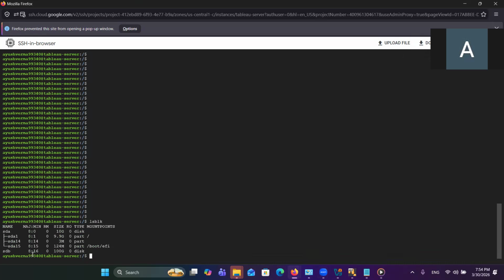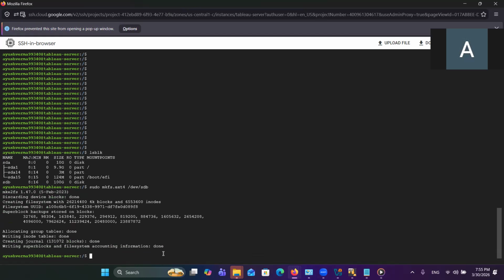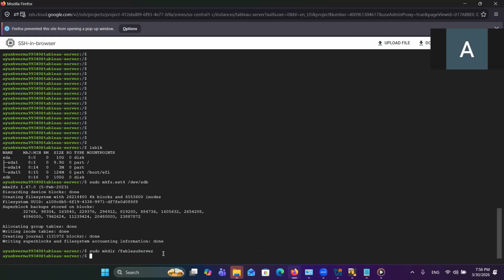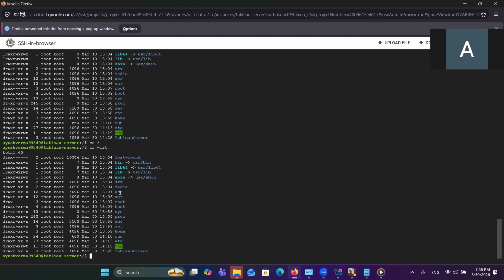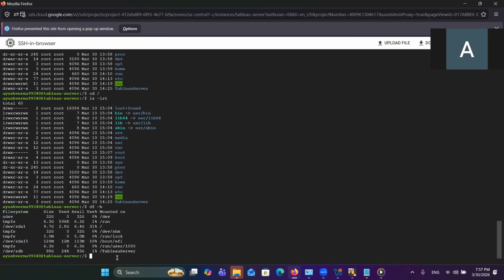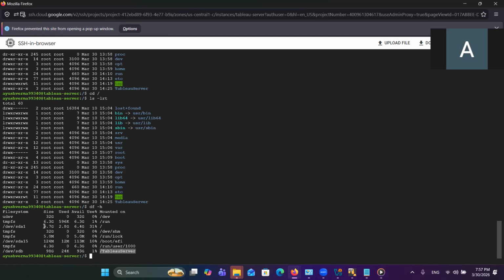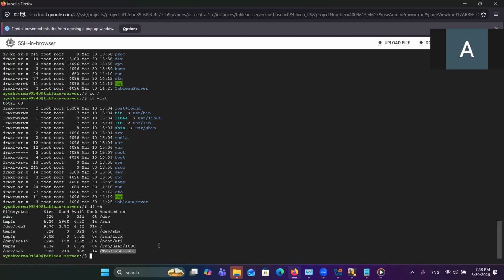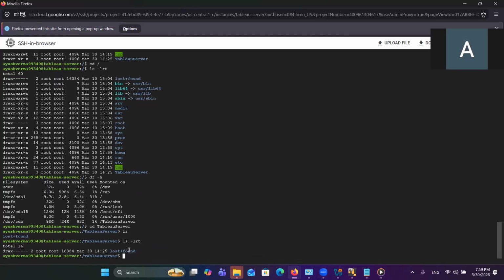Mounting Storage Block to Linux machine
The video demonstrate the process to convert the block of storage to ext4 filesystem and then mount it. The Tableau server can be installed here for better management.